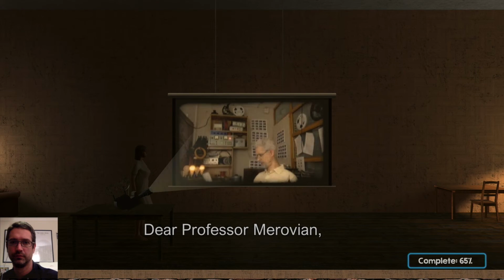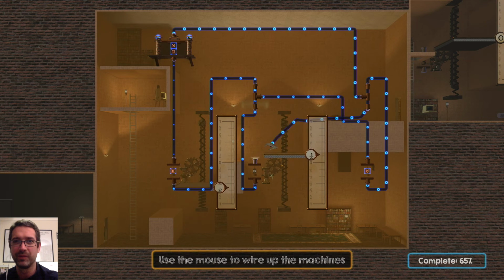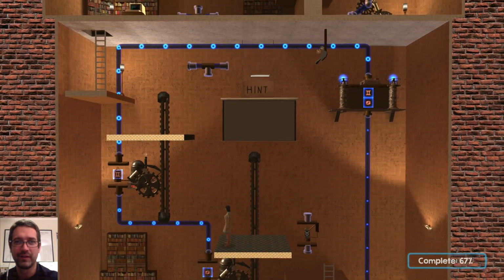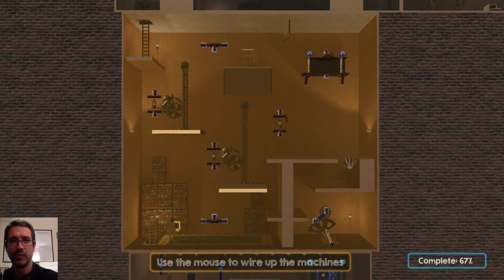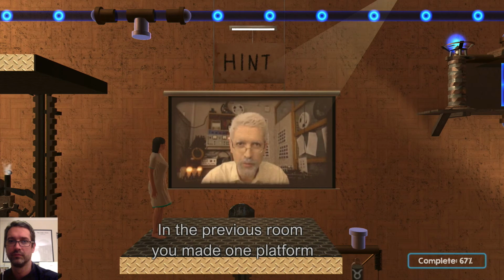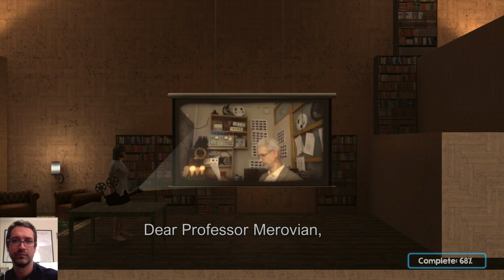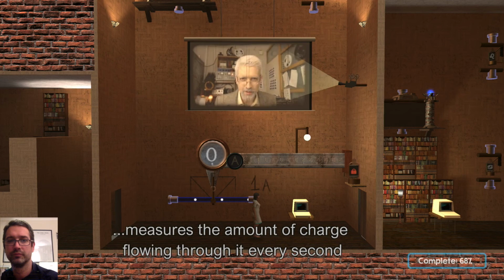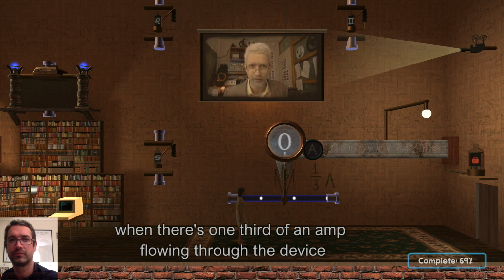Wired: Walkthrough part 7 of 10 (60% to 70%)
Walk through of the video game Wired; an atmospheric puzzle platform game where all the puzzles are built on a realistic physical model of electricity.